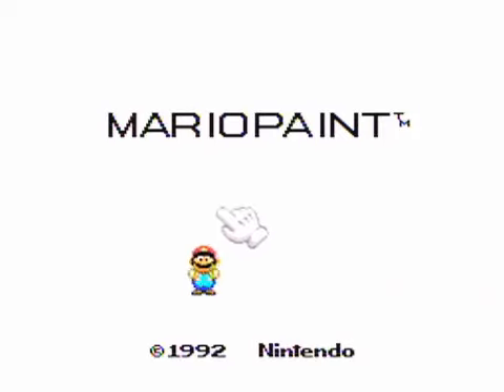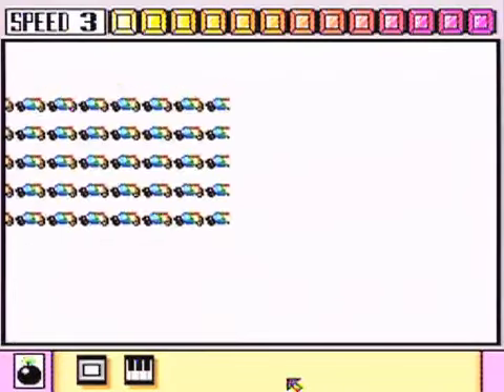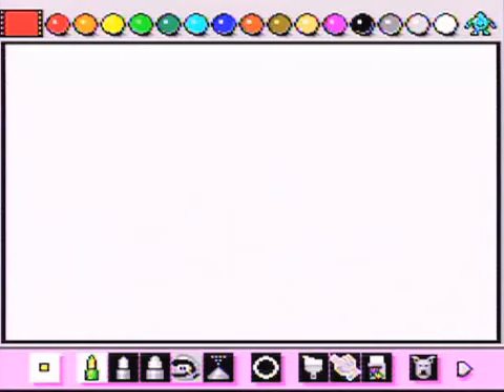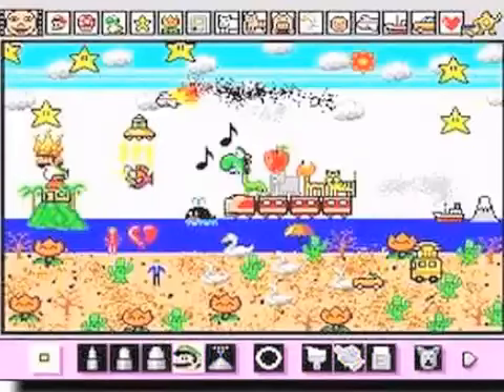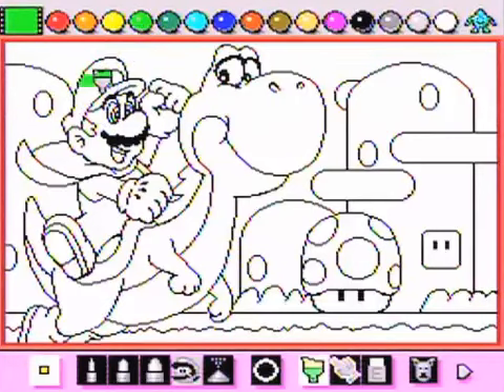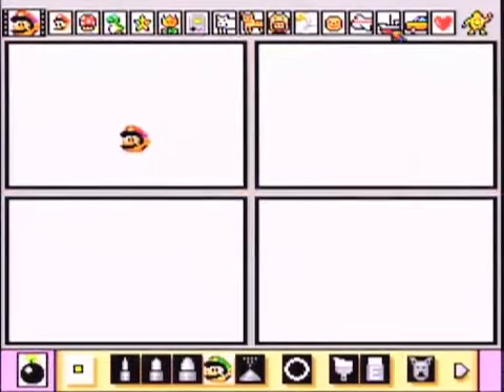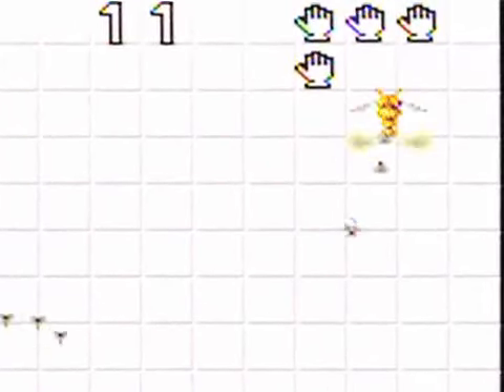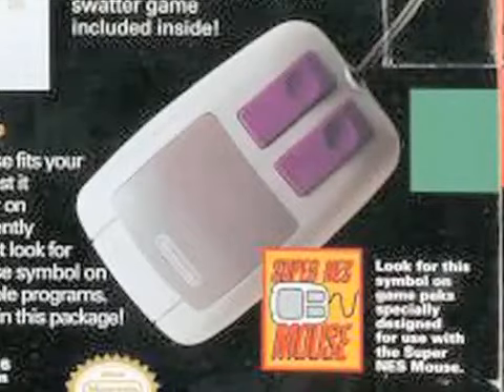ScrewAttack's Video Game Vault - Mario Paint (SNES) [2007-03-05]